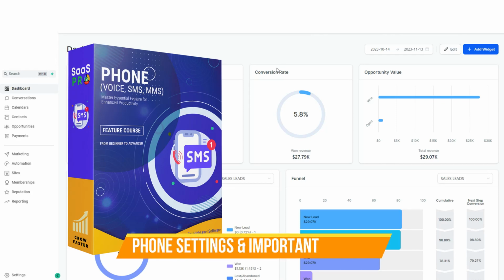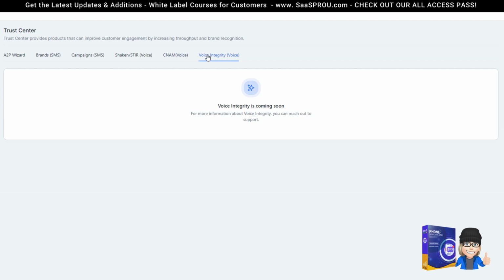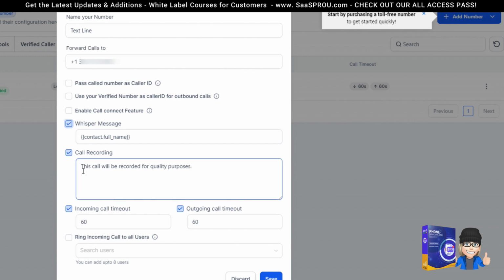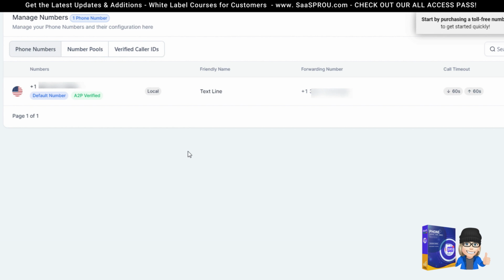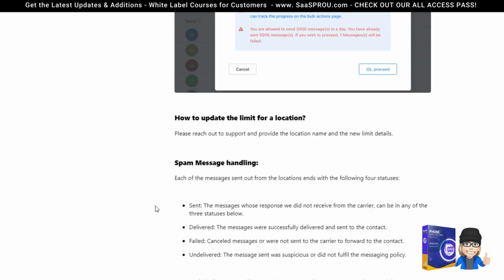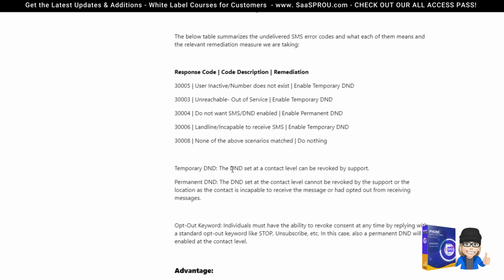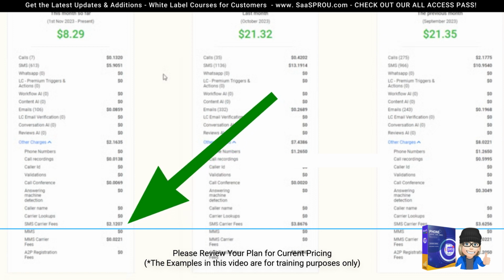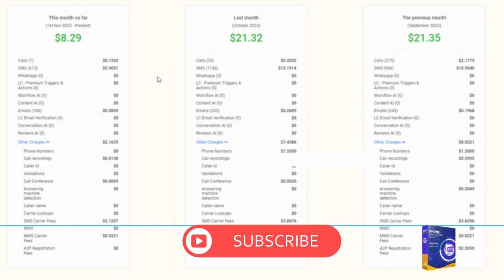Phone Settings and Details for your HighLevel LC Phone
📞Setting and Using your phone inside of HighLevel software. (For LeadConnector phone system)

Not Using HighLevel Software Yet?